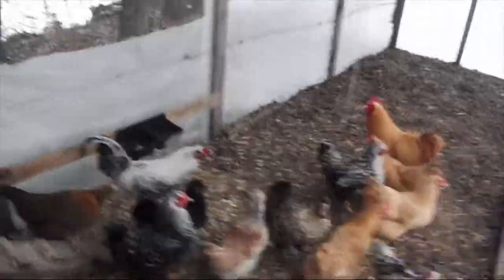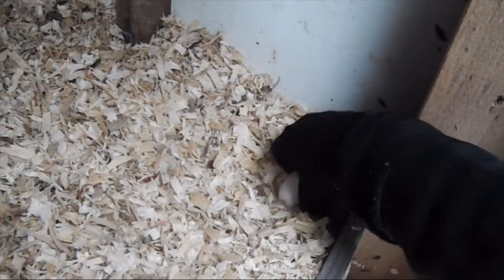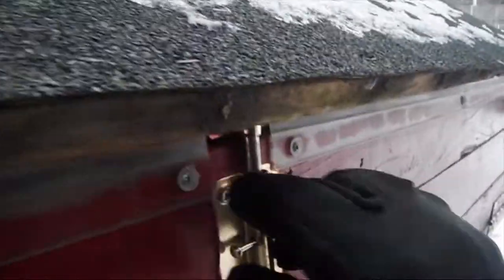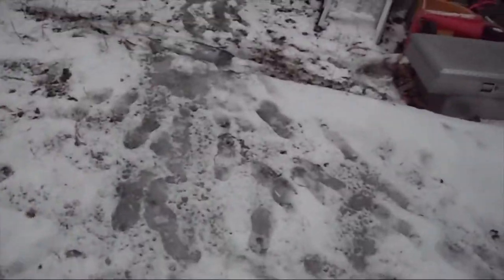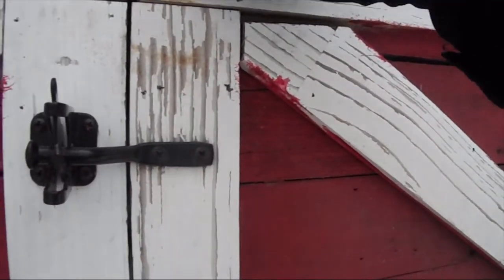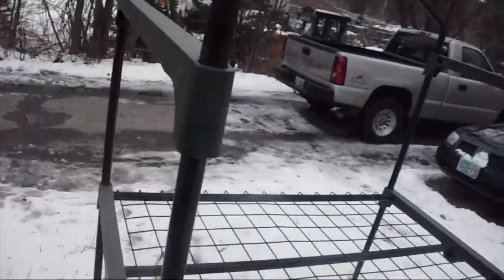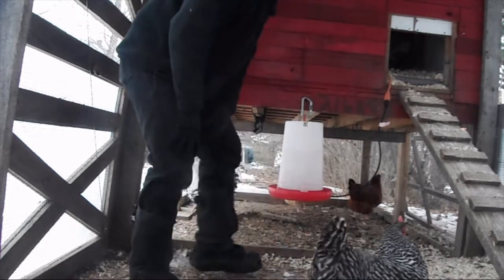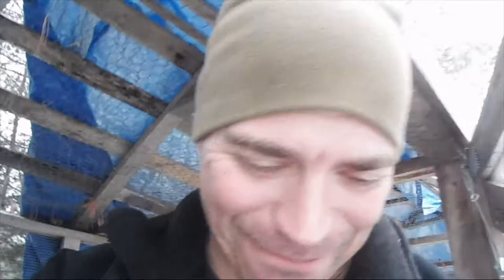The chicken did WHAT?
The chickens can be sweet at times and sometimes they can surprise you. We are going to do a few chores, feed the chickens, fix the roof, and water the chickens.